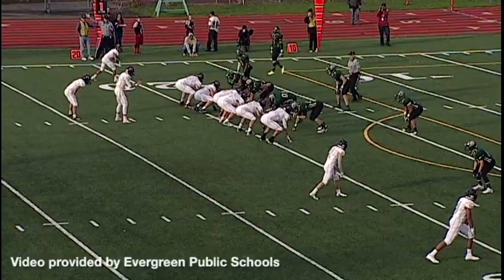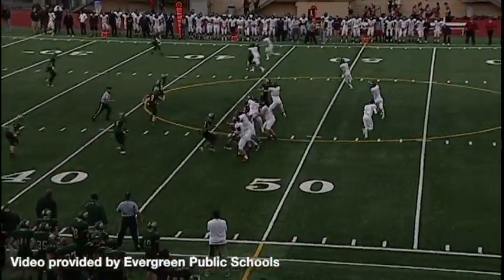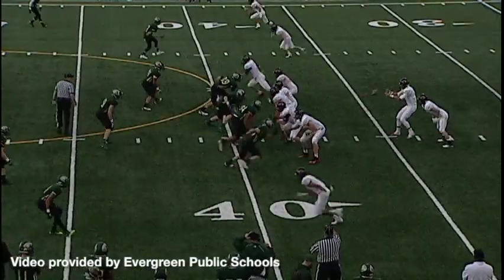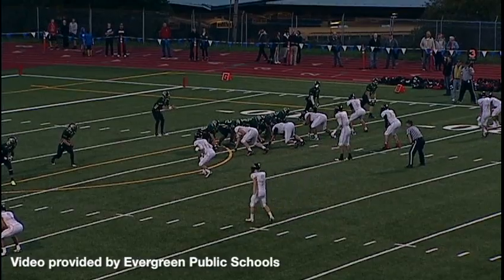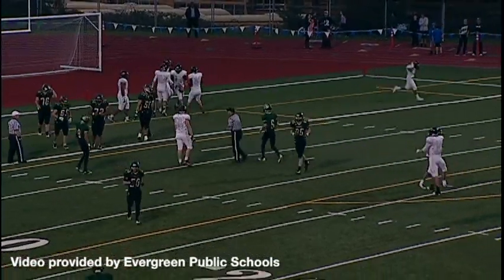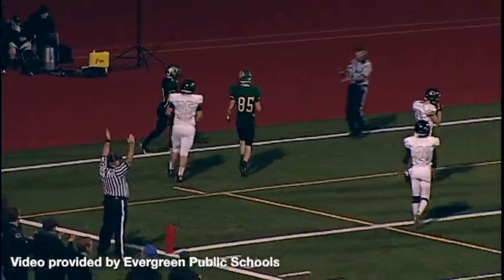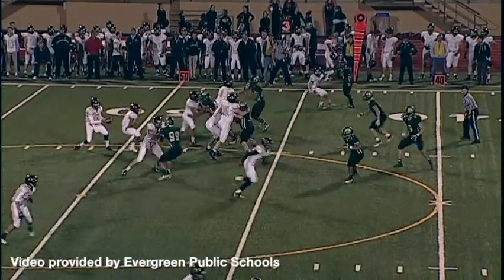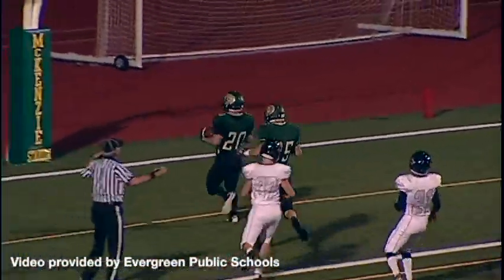Camas vs. Evergreen highlights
Highlights from Camas vs. Evergreen football game on Oct. 12, 2013. Video provided by Evergreen Public Schools. for TV schedule.